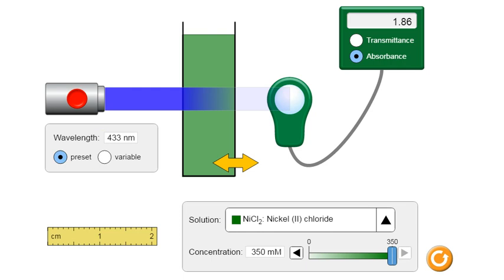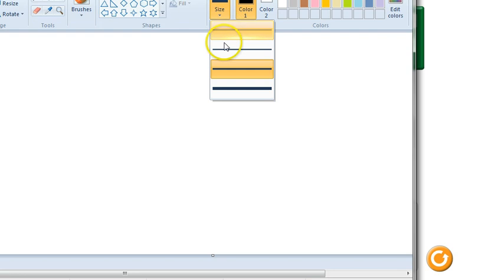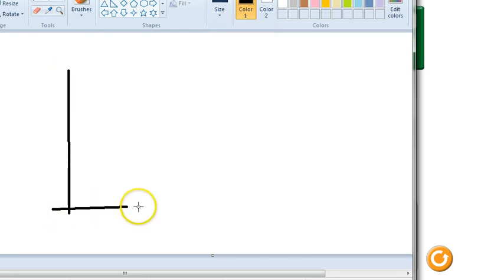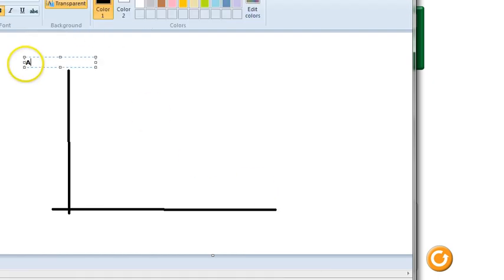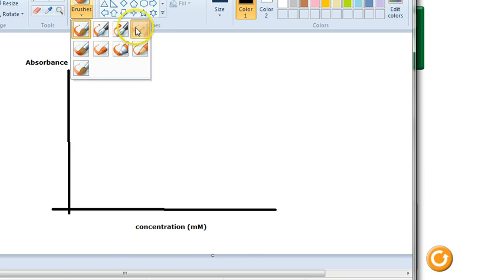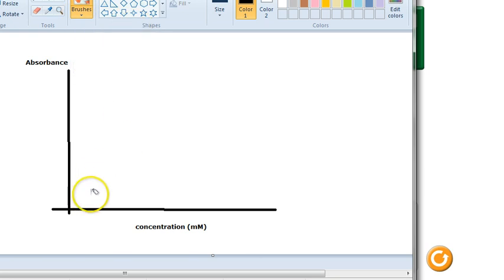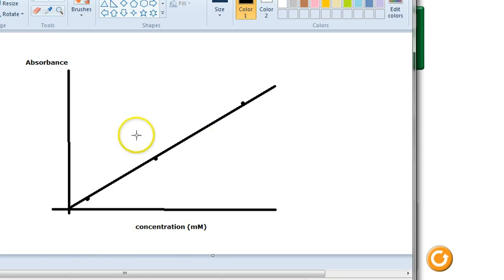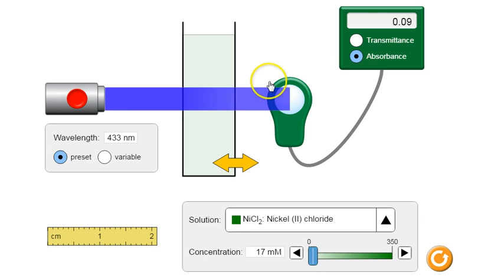lab 8 number 1